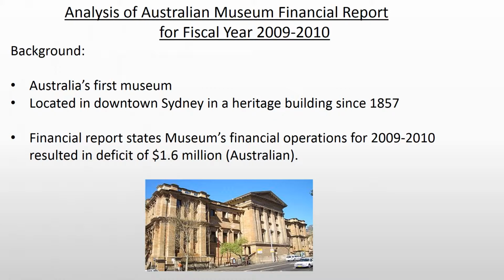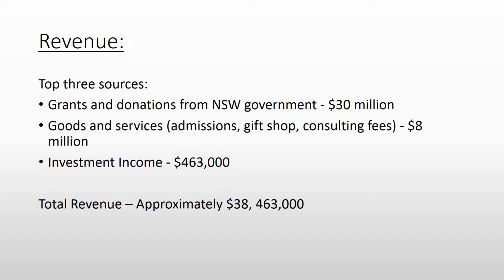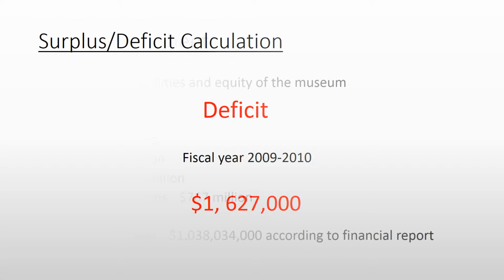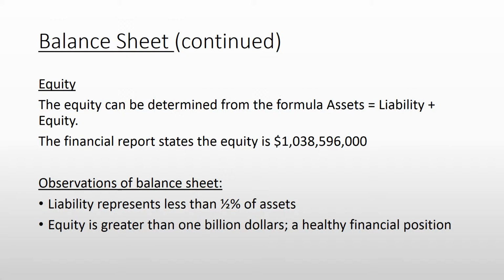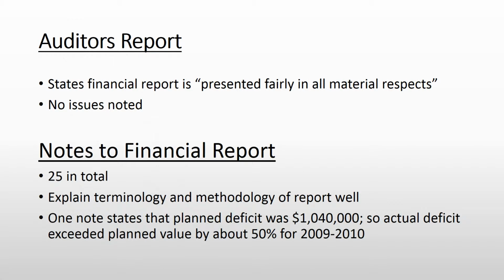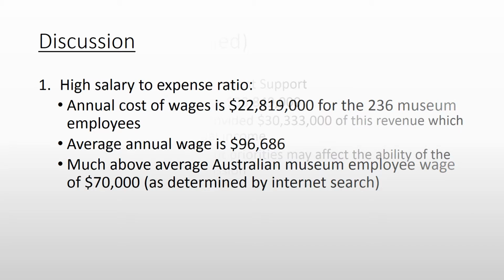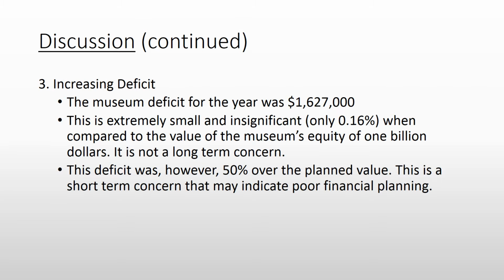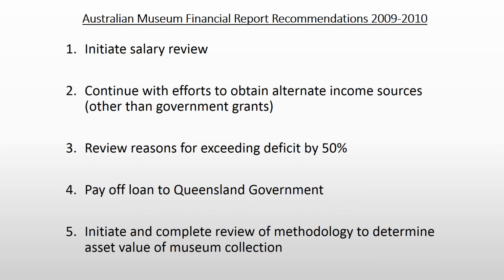Analysis of Australian Museum Financial Report for Fiscal Year 2009 2010